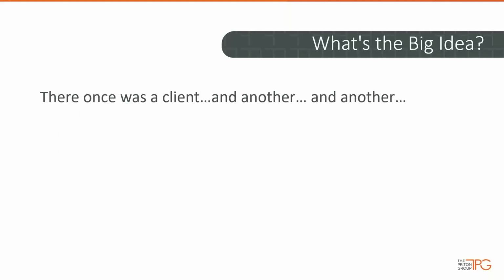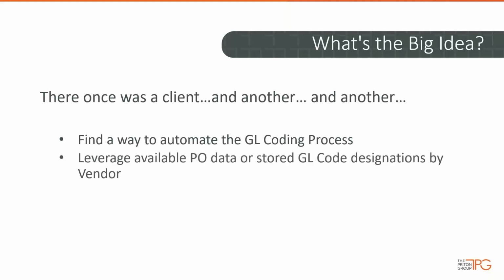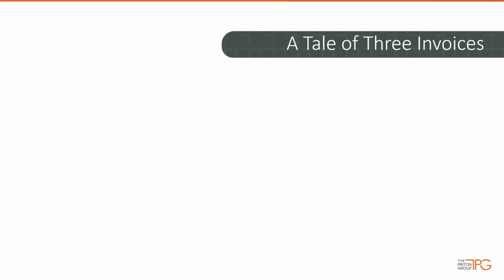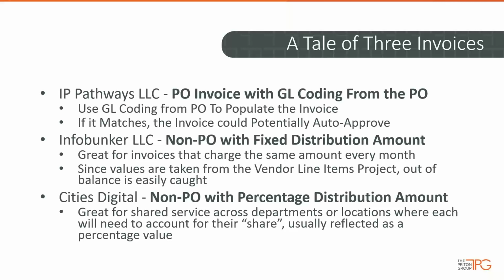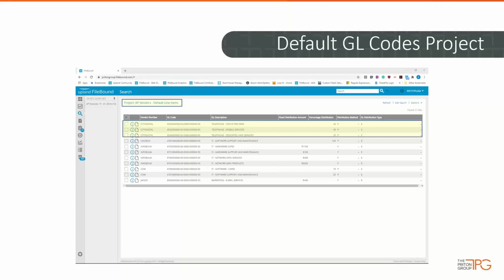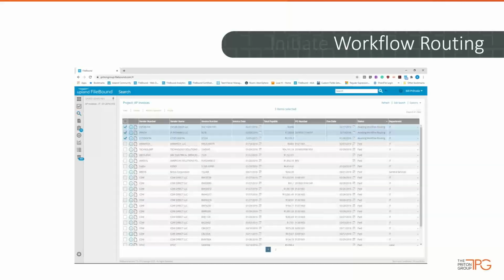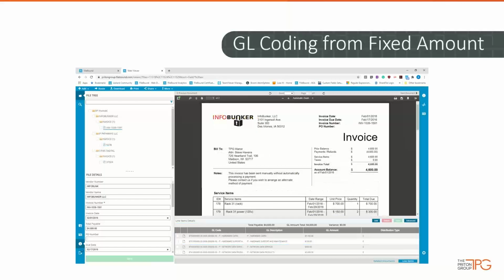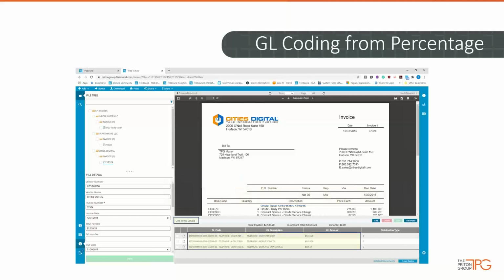TPG Townhall - Advanced GL Coding within FileBound Workflow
GL Coding of vendor invoices can be time-consuming and lead to potential errors. To eliminate the need to have your AP team and approvers code the invoices, we have developed a set of workflow steps and custom scripts along with new features within FileBound to accomplish this automatically. Whether it is a single GL code or many, we can auto-fill these values for you. This can significantly reduce, or even eliminate the need for you to hand enter these values.